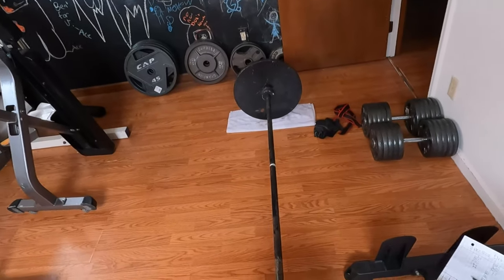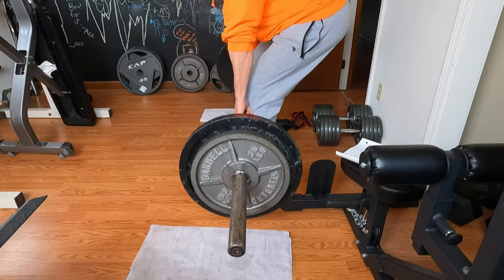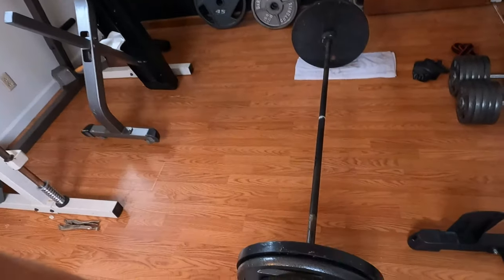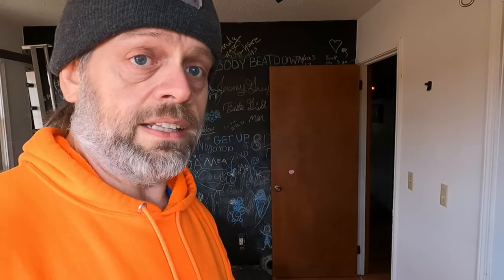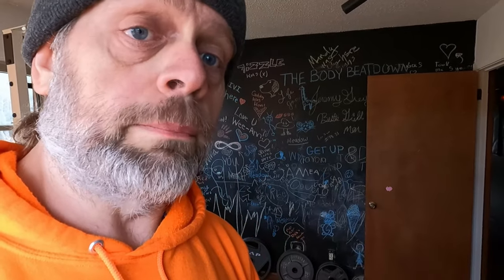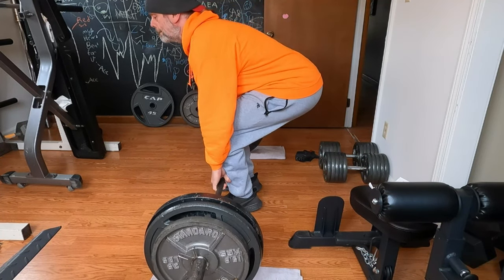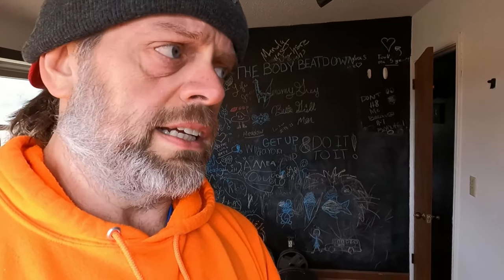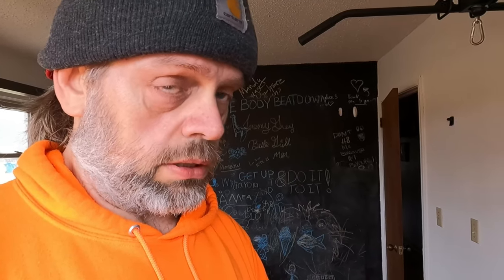DeadLift Day Will I Get A New PR 2 12 22